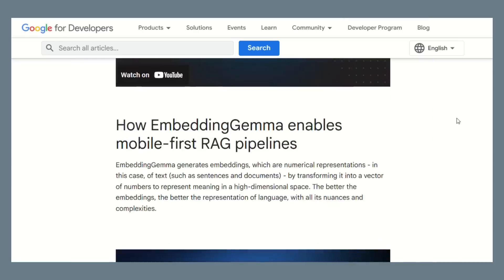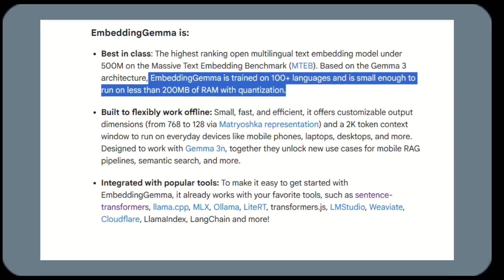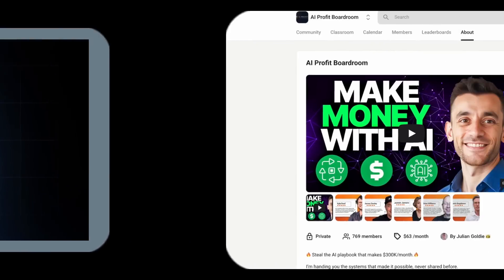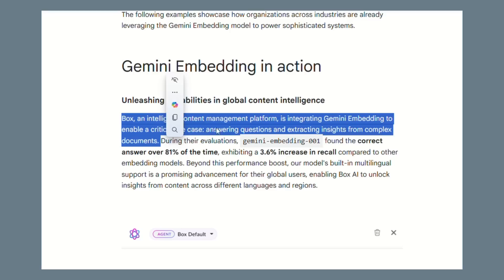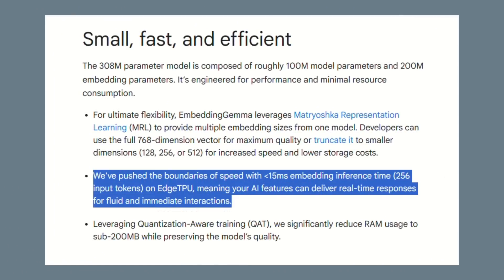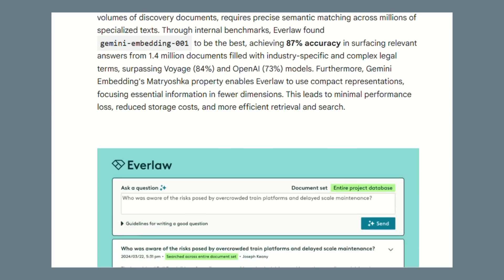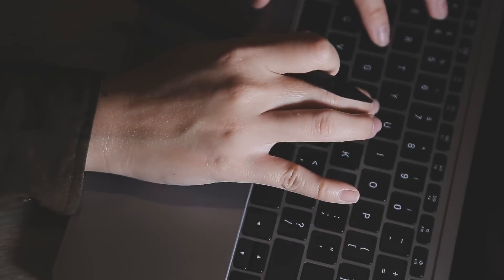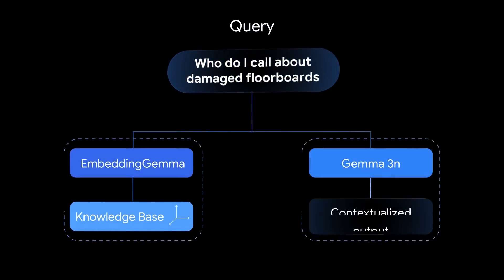NEW Google EmbeddingGemma is INSANE (FREE)! 🤯